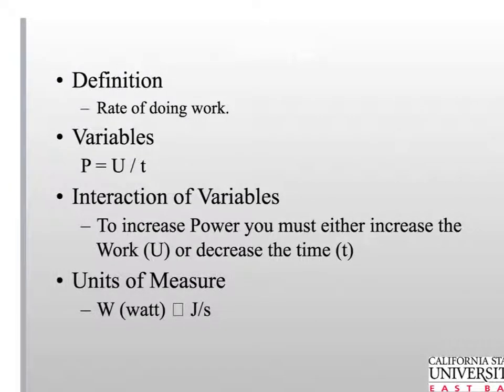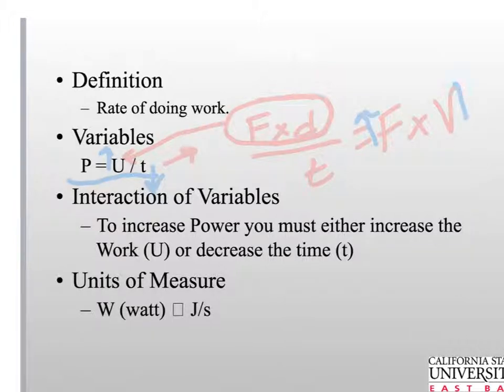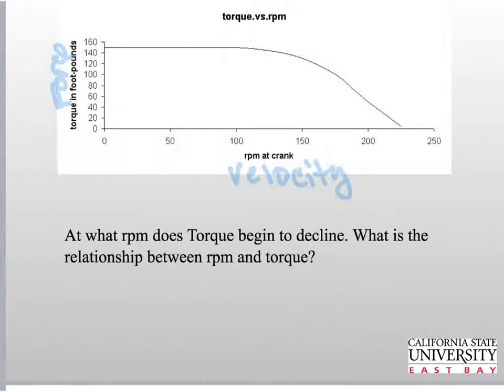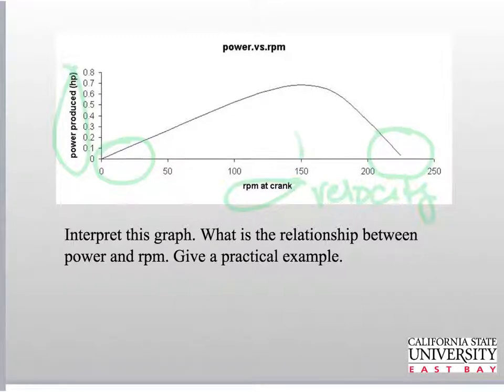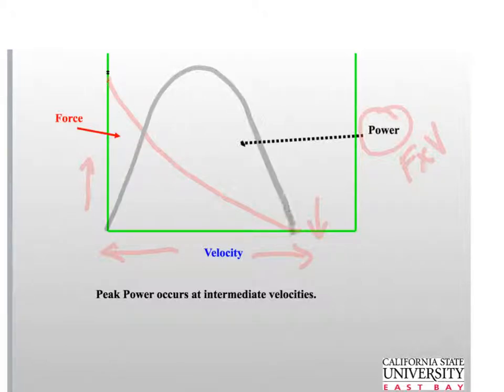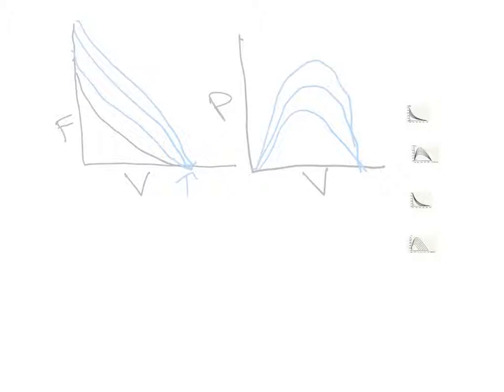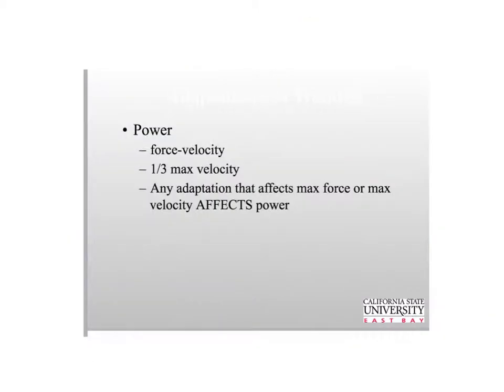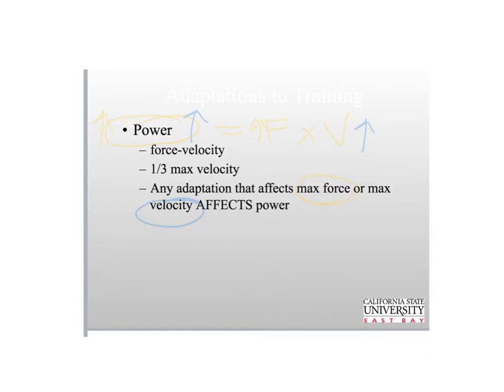Power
Description of power as force times velocity.